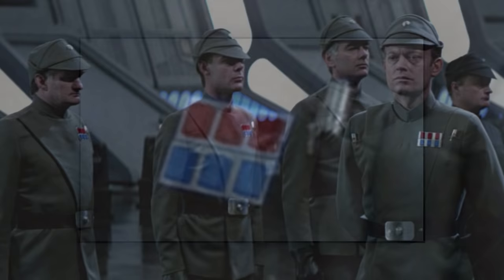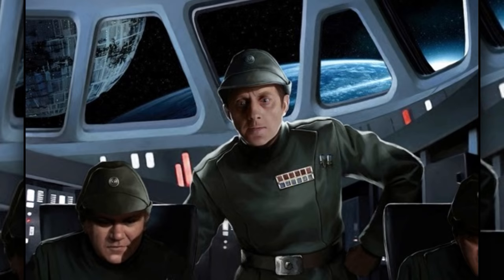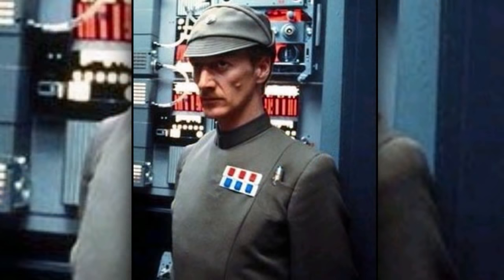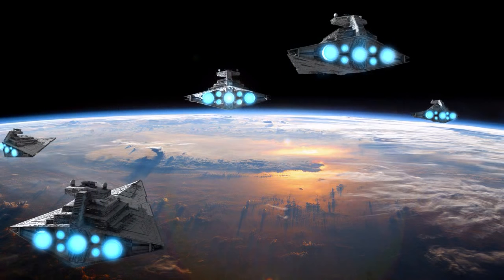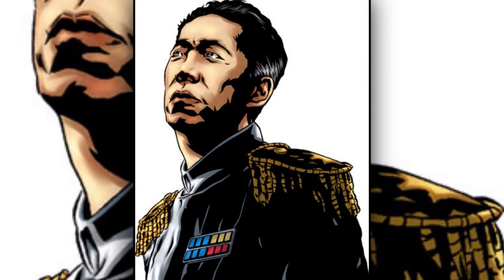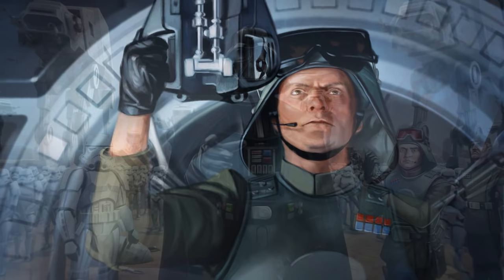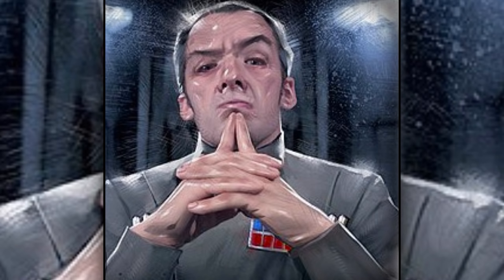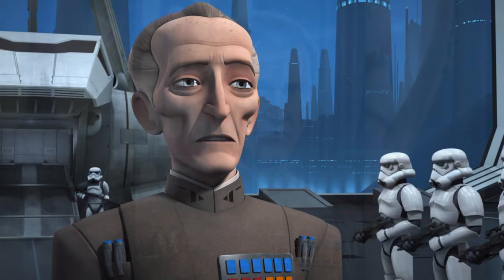All Imperial Ranks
Content in video is expressed using PG-13 rated movies and Teen + rated comics, TV shows, video games, and books; and is not intended for children. All Imperial Ranks within the Imperial Military